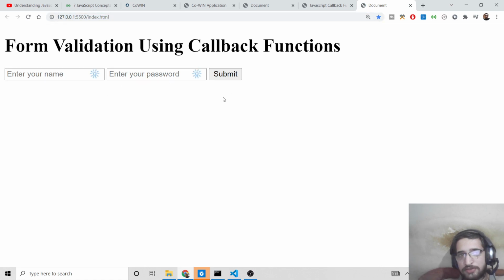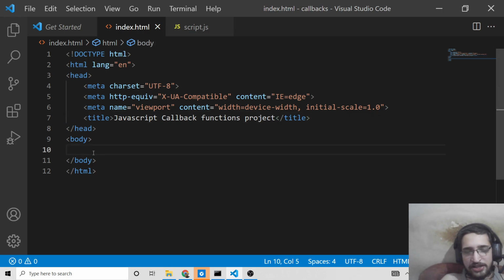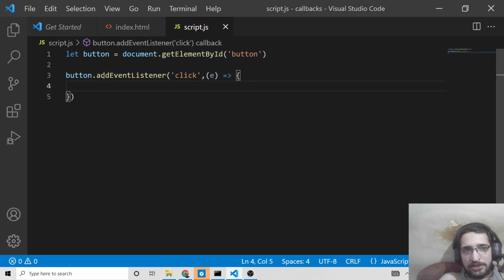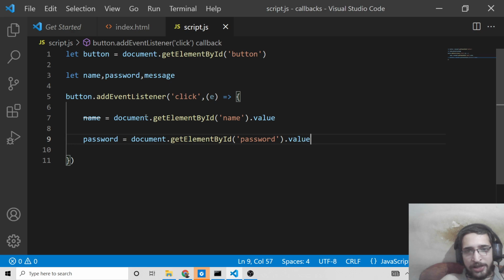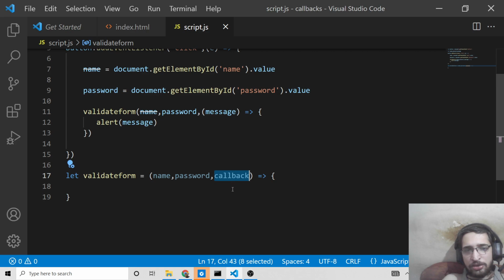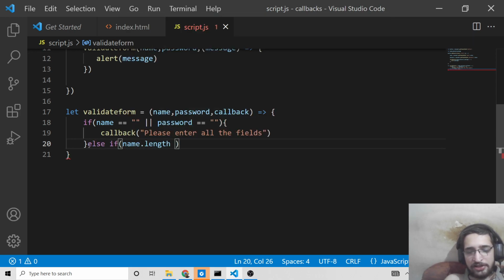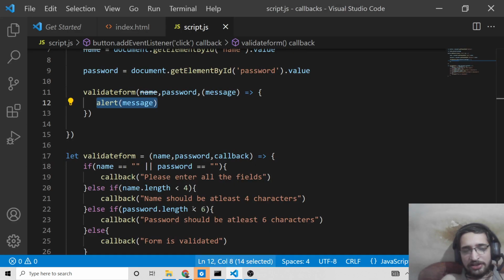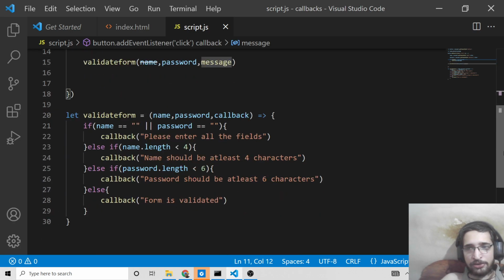Javascript Callback Functions Project to Validate HTML5 Form Fields in Browser With Error Messages